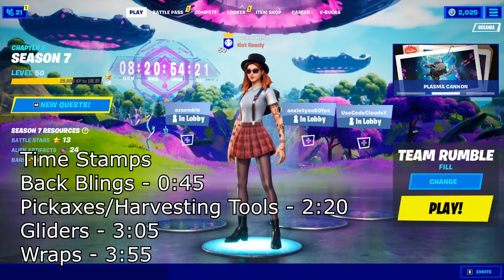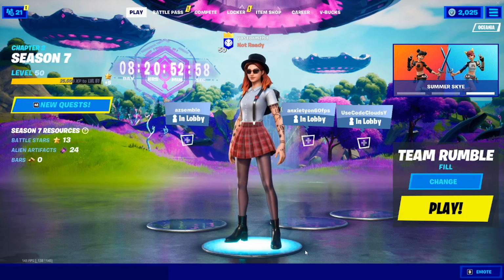10 BEST PEPPER THORNE COMBOS YOU MUST TRY! (Fortnite New Pepper Thorne Skin Combos)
10 BEST PEPPER THORNE COMBOS YOU MUST TRY! (Fortnite New Pepper Thorne Skin Combos)

The new Pepper Thorne skin in Chapter 2 Season 7 has been released in the item shop. You will get the Pepper Thorne skin, and Hard Case Hero Back-Bling for just 1200 V-Bucks in the item shop! I have made a video showing you the BEST COMBOS in Fortnite for the all new Pepper Thorne skin! Make sure you watch all the way through to see the best Pepper Thorne skin combos! This video will include both the top 10 BEST COMBOS and TRYHARD skin combos you have to use in Fortnite Chapter 2 Season 7 on the Pepper Thorne Skin! The Pepper Thorne Skin is part of the Opening Act set in the item shop. How many of these items/combos do you have in your Fortnite locker? The Pepper Thorne is part of Fortnite's New item shop released on the 07/28/2021 in the item shop part of the Opening Act Set. This video contains many good combos with the new Pepper Thorne skin, so let me know down below which one was your favorite combo.

Inspired by Bancily, Den Top 10, Wraith, Kyro, Fresh, TheSmithPlays, ItsJerian, BCC Trolling, Trimix, Devour Halo, James Redden, Ali-A, Lachlan, FaZe Kay, & Top5Gaming .

Join the Storm Army by clicking that notification button!

Creator Code "YOSTORMZHD" in item shop (This will help support me)